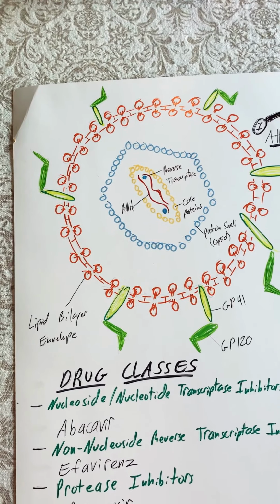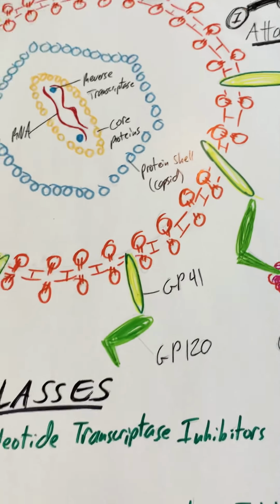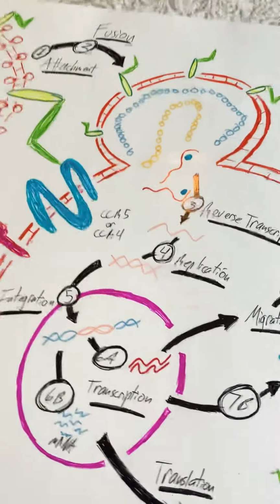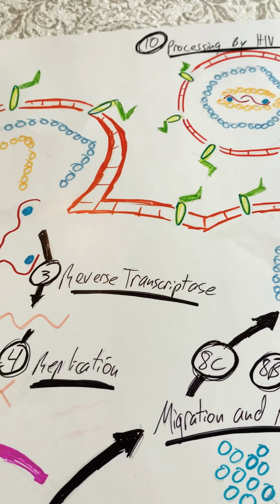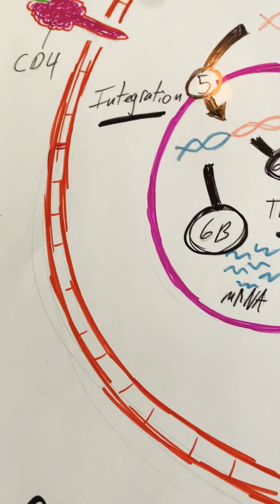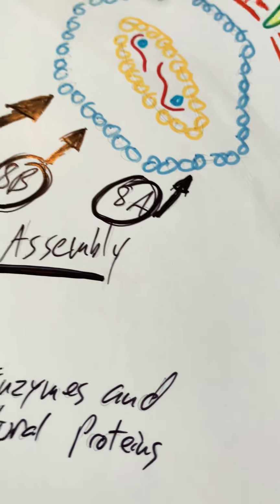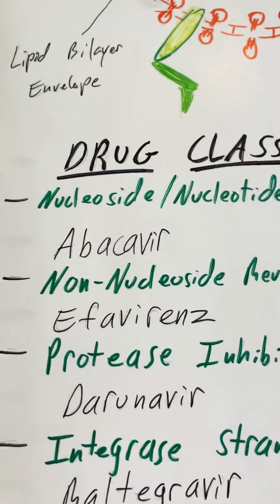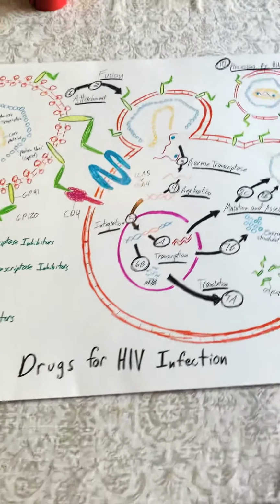HIV Replication Process and Meds